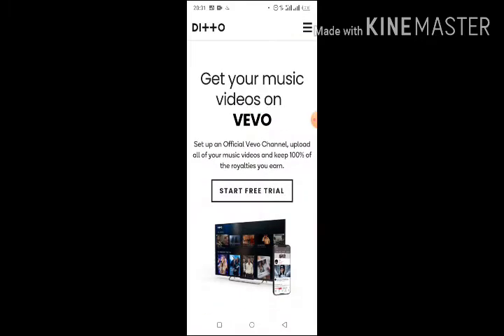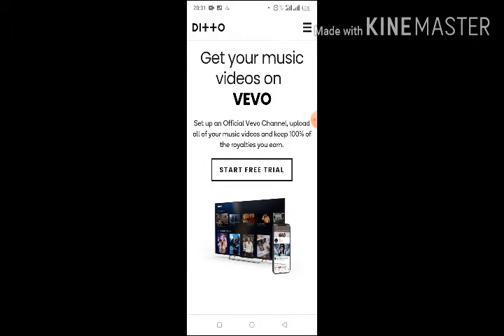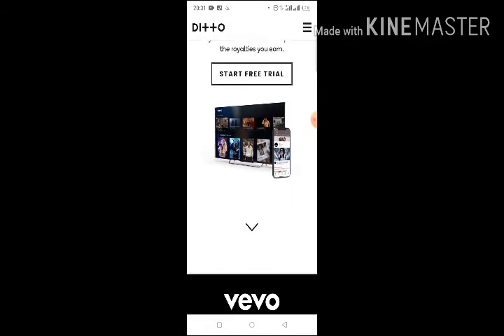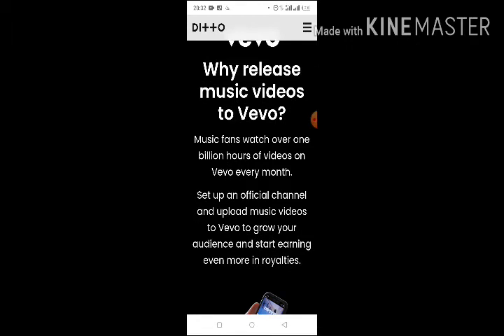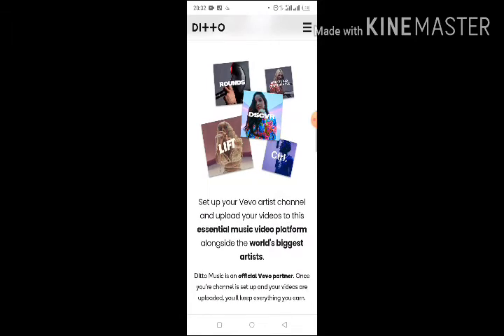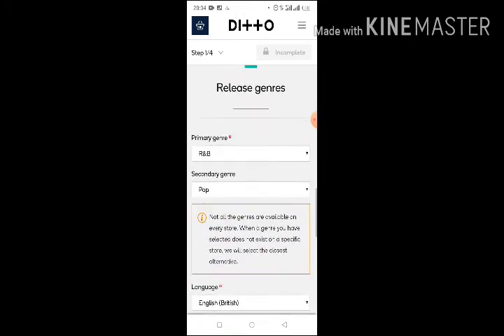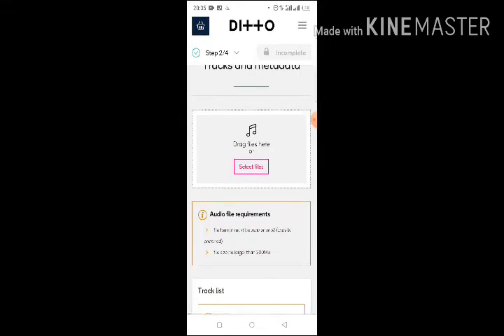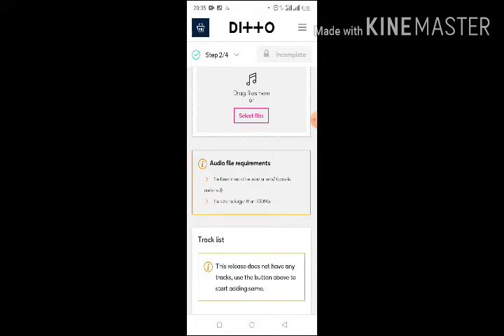How to Upload your Music Video to Vevo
Sign up for Ditto